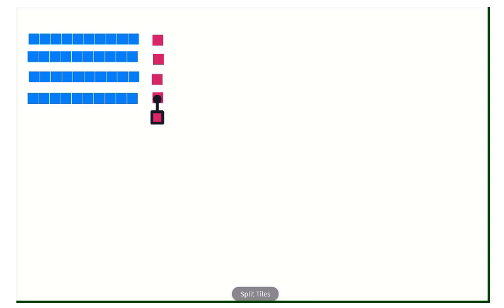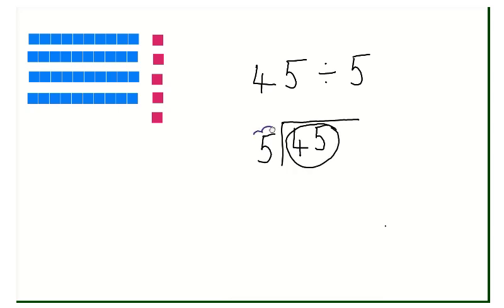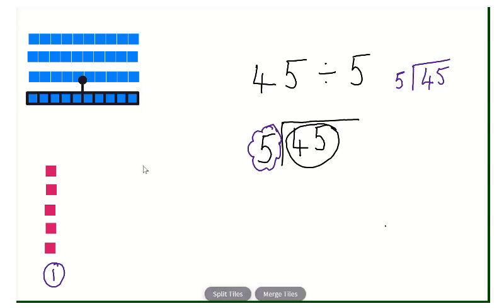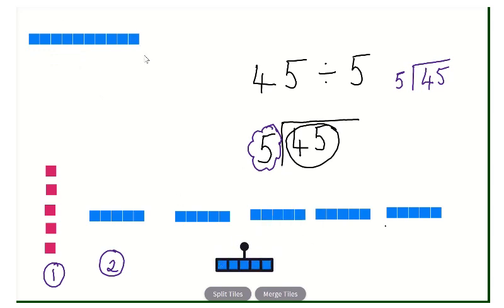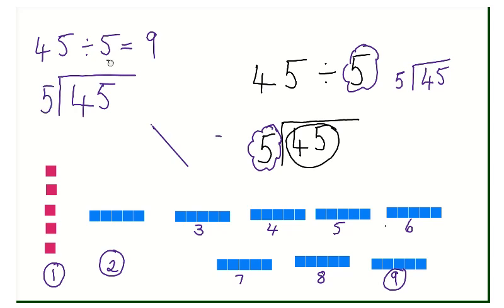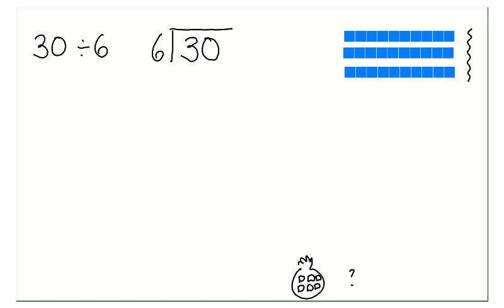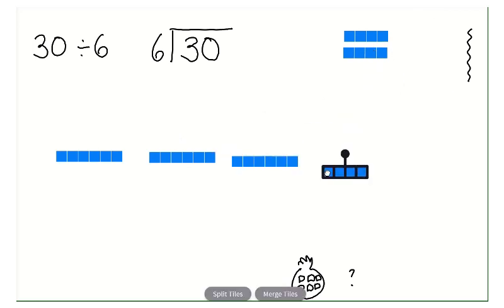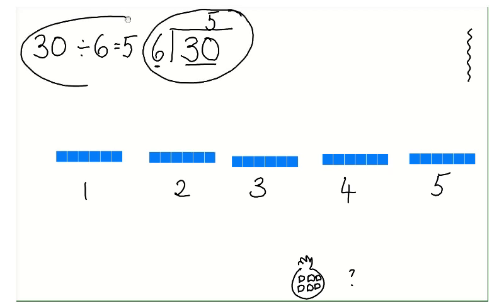30 divided by 6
Using MABs to work out simple division problems step by step